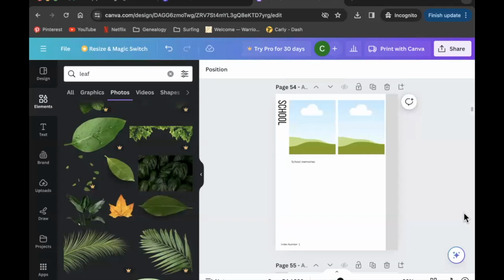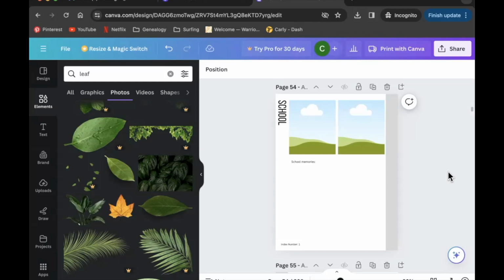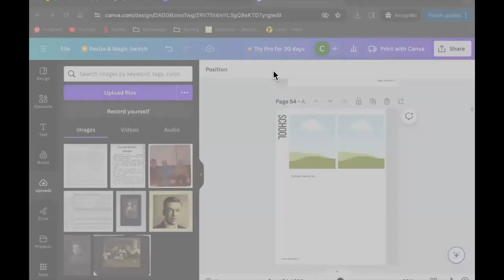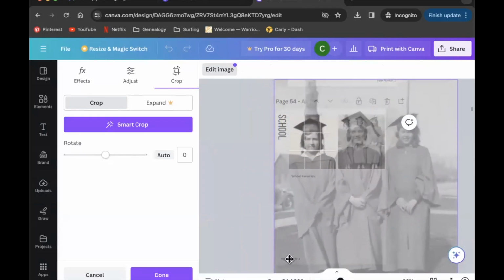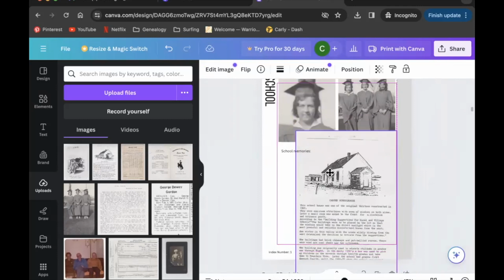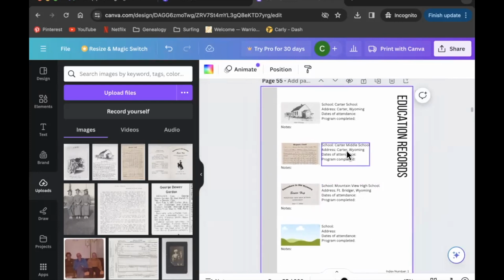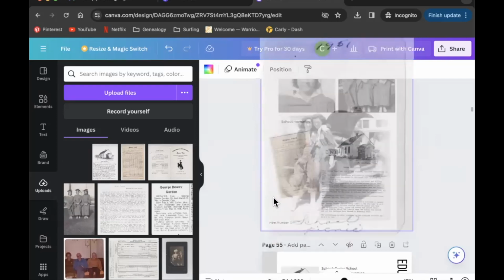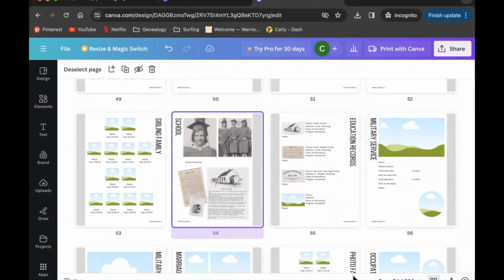Family Tree Book Canva Template: Build the School and Education Records Pages